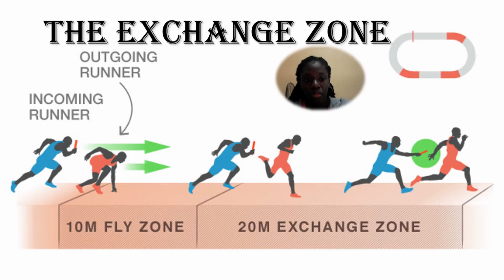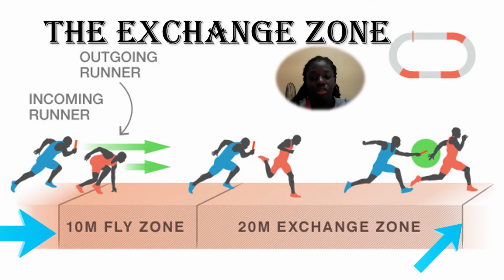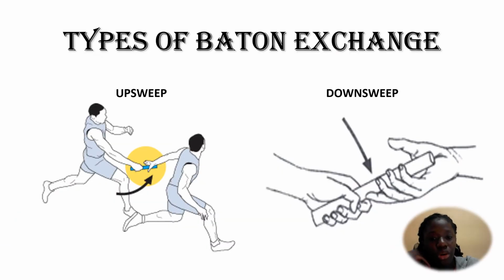Baton Exchange TP